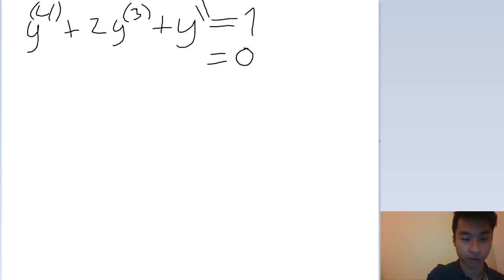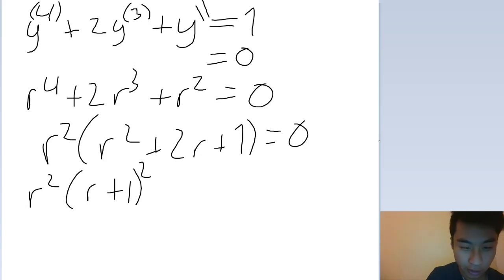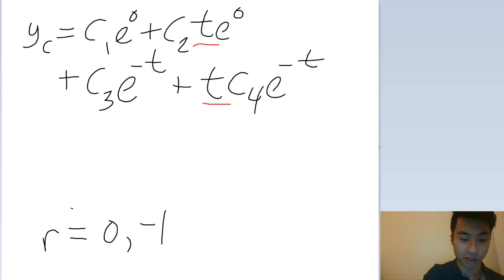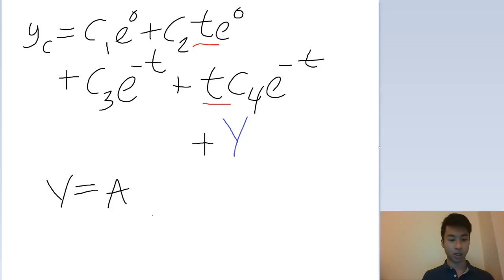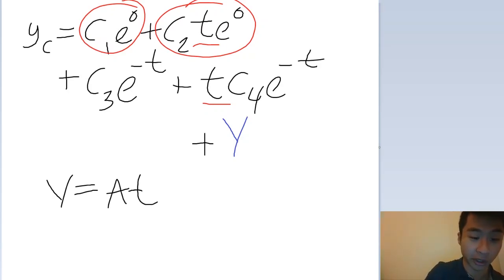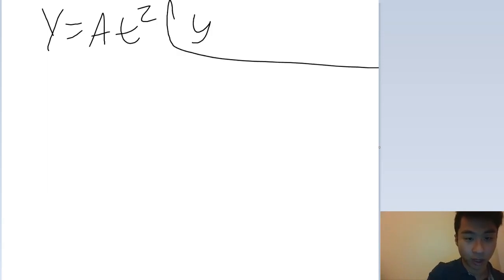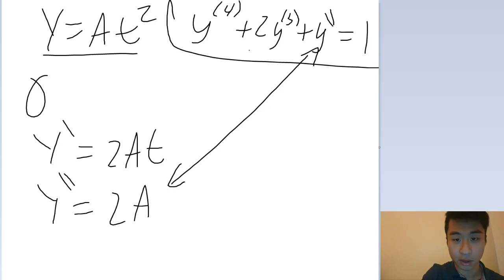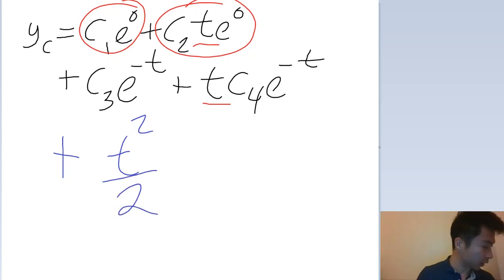70 subscriber special